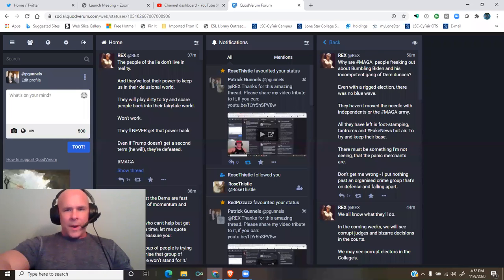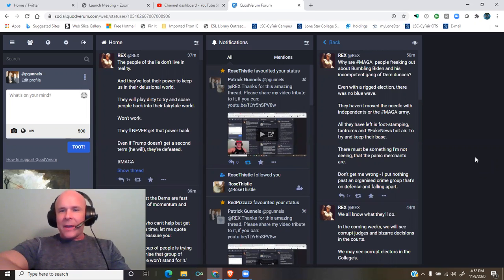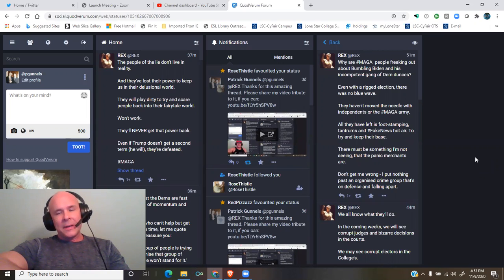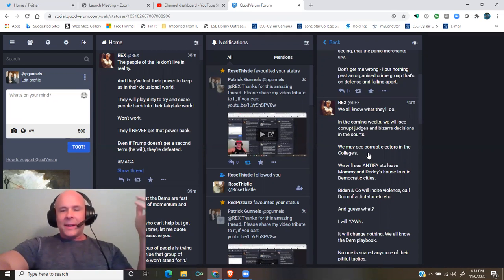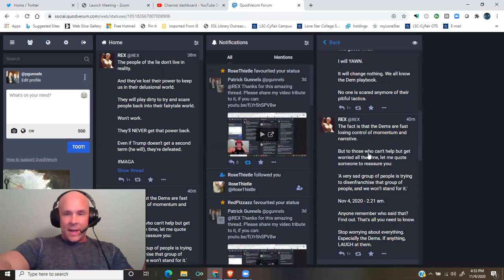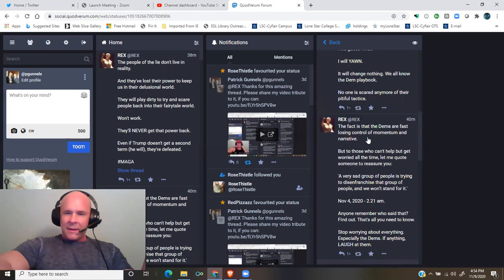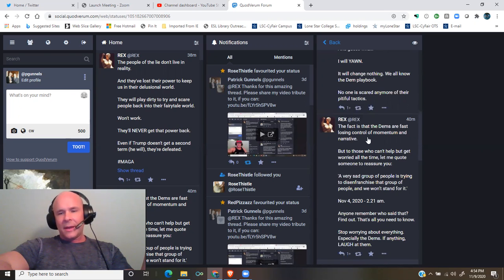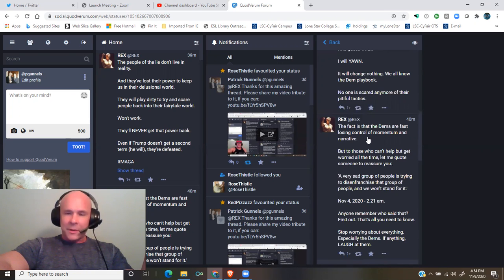on Quodverum: Stop worrying about what Democrats might do. They're finished